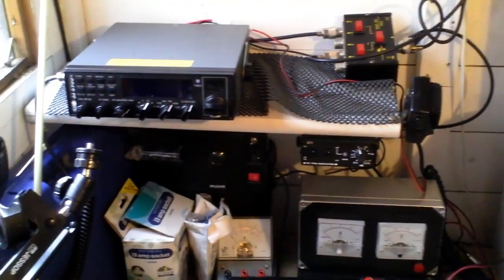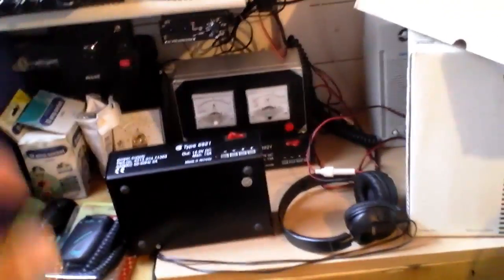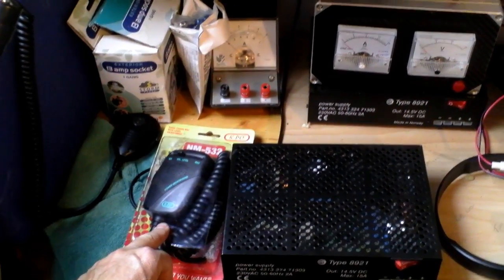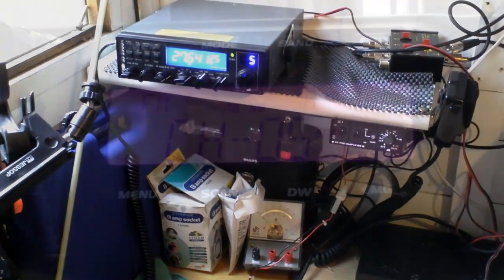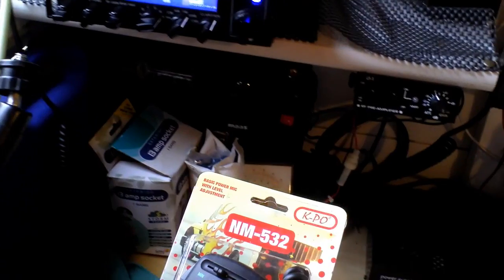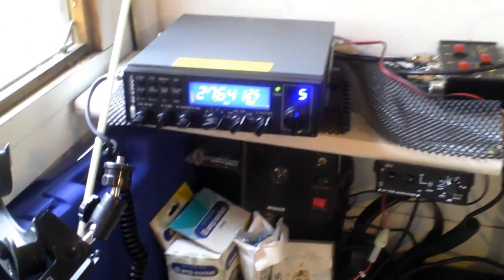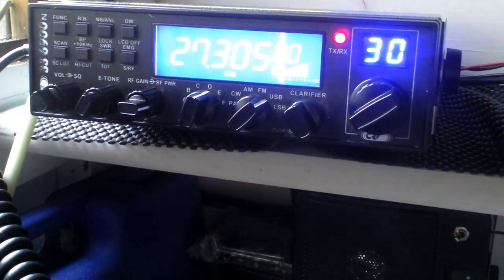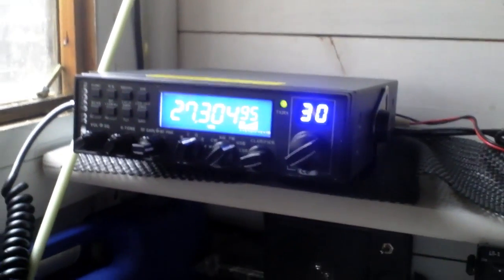CRT Superstar 6900. Audio problem solved :-)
I get to the bottom of the audio problem on my new CRT SS6900N.  UK CB radio video.